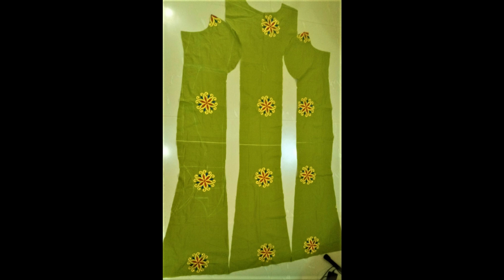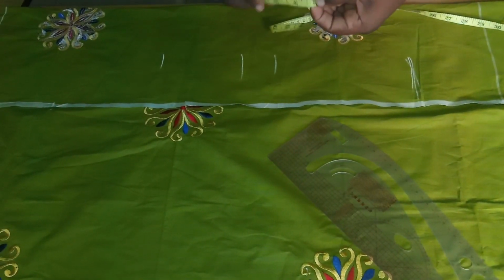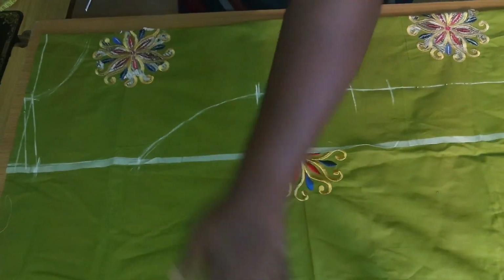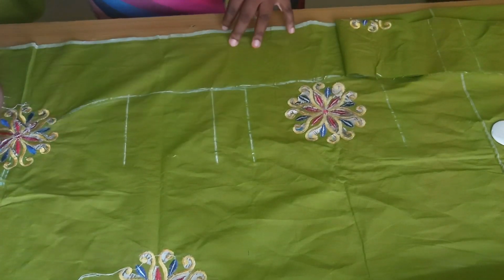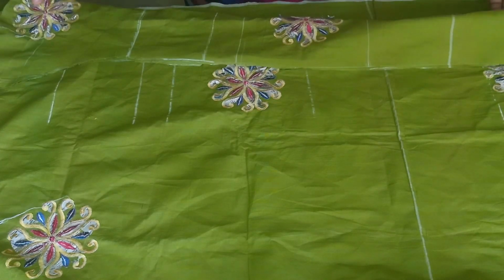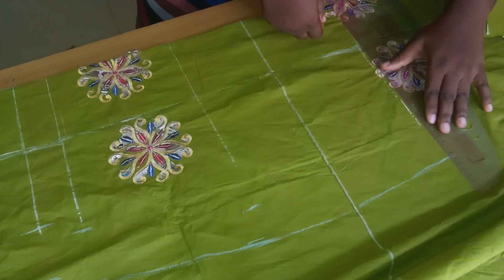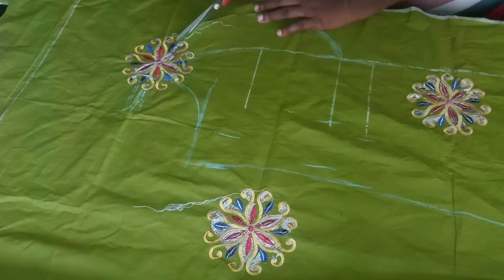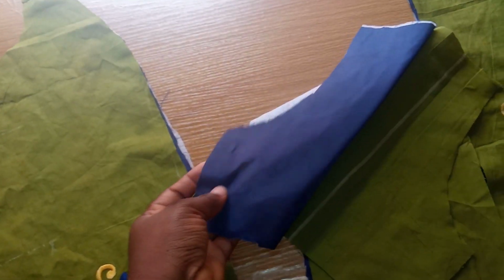How to cut a six pieces princess dart bustier gown without half-length cut || AmazingSewingCorner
Watch me draft and cut a six pieces princess dart bustier gown without cutting or joining at the half-length in this video.

Hope to see more of you here.